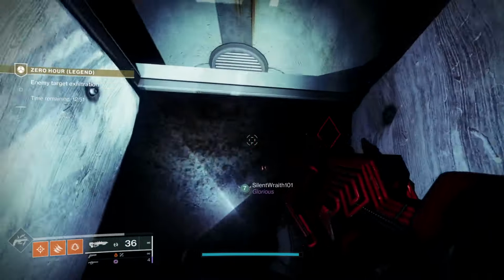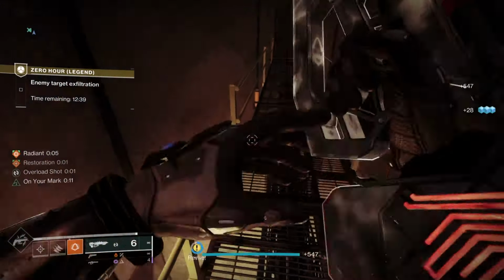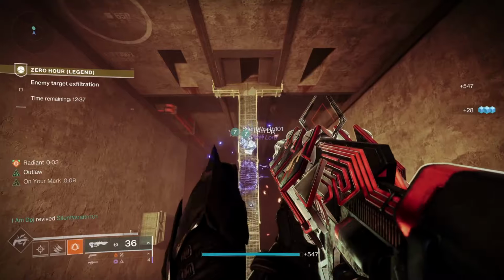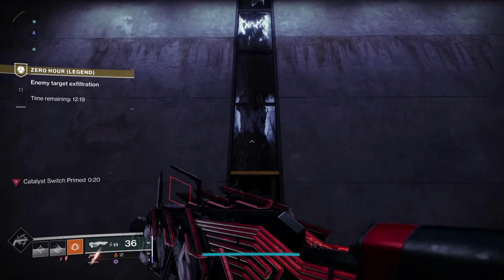OUTBREAK PERFECTED SWITCHES LOCATION - Outbreak Refined Pair Of Switches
🎥 Recent Videos

outbreak perfected pair of switches